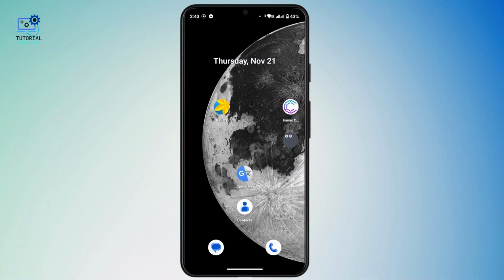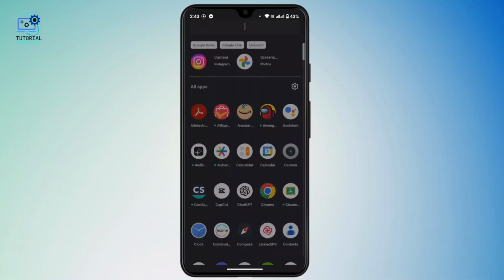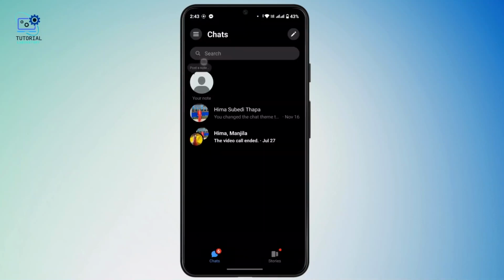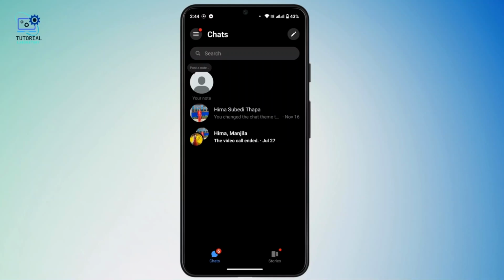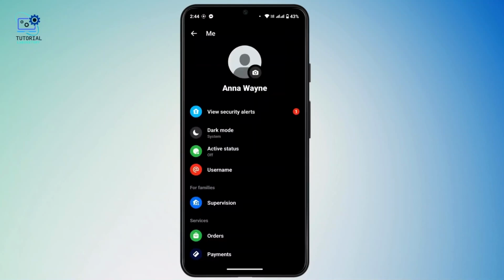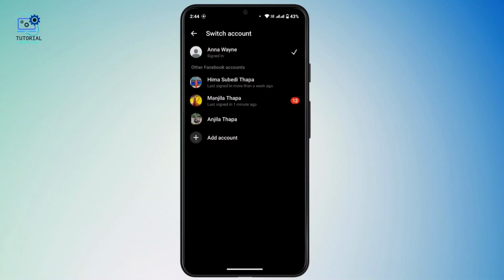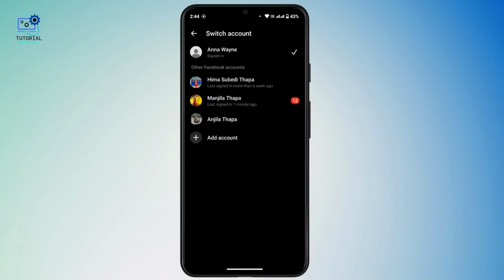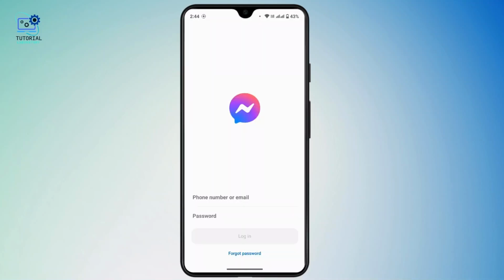How to Send Anonymous Message on Facebook Messenger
In this tutorial, we’ll show you how to send an anonymous message in Facebook Messenger! While Messenger doesn’t offer a built-in feature for anonymous messaging, we’ll walk you through a simple workaround using a second, anonymous Facebook account. Follow along with the steps to message someone without revealing your real identity. Watch now for all the details!

Chapters:
00:00:00 - Introduction
Learn how to send an anonymous message in Facebook Messenger!

00:00:10 - Open Messenger
Open the Messenger app and log in to your account.

00:00:15 - Understand Messenger’s Privacy Settings
Messenger doesn’t have a built-in feature for anonymous messages.

00:00:25 - Create a New Anonymous Facebook Account
Log out and create a second Facebook account with an anonymous name.

00:00:40 - Switch Accounts in Messenger
Add your new anonymous Facebook account to Messenger.

00:00:50 - Send Your Anonymous Message
Now you can send messages with a random username.

00:01:00 - Conclusion